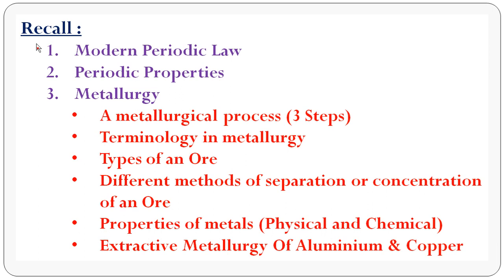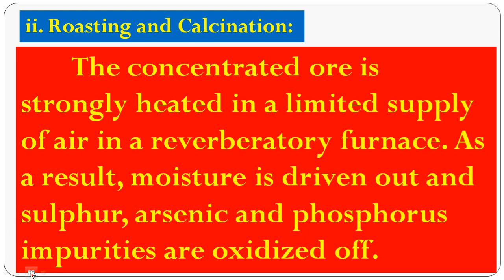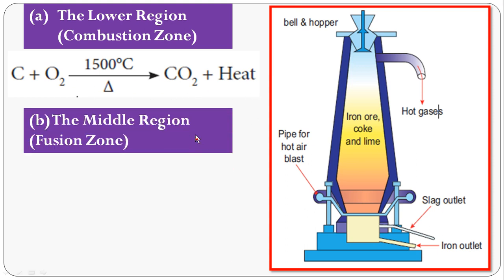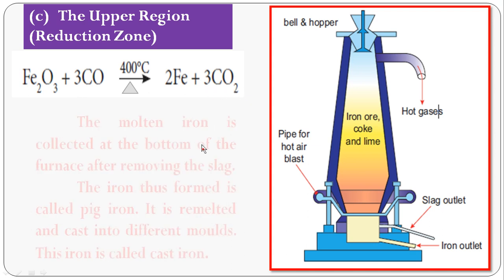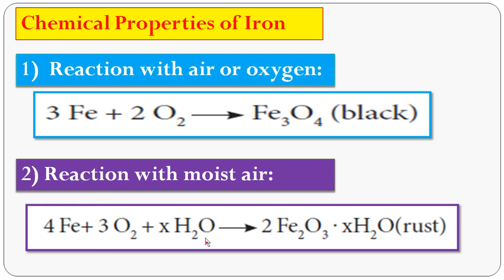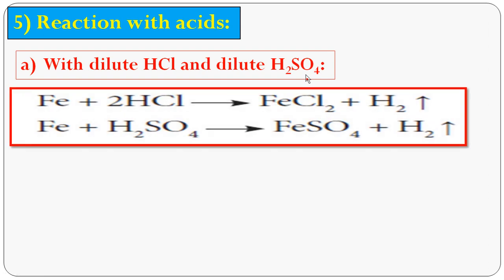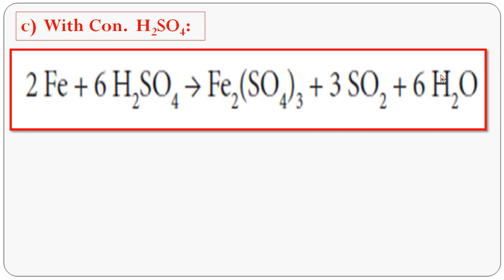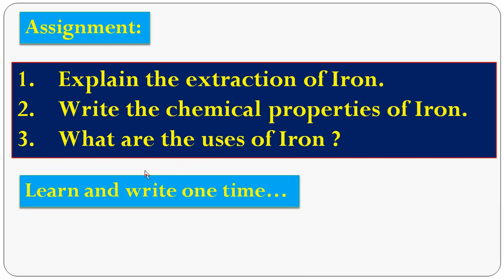10th Chemistry Unit-8 PERIODIC CLASSIFICATION OF ELEMENTS Part-5.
Extraction of Iron from haematite ore.
Physical and Chemical properties of Iron.
Uses of Iron.